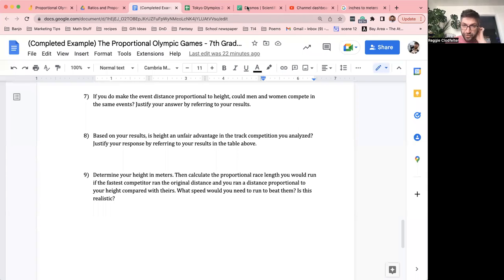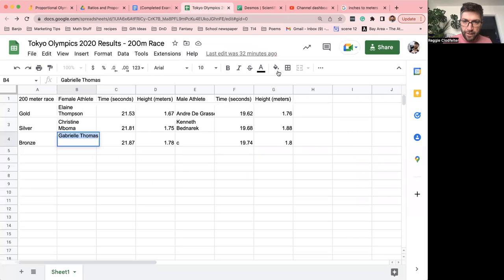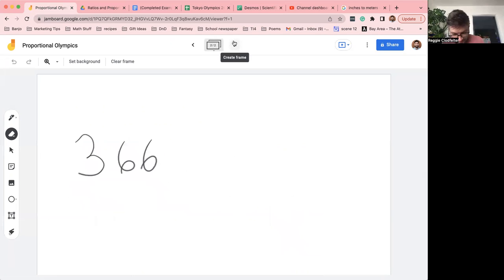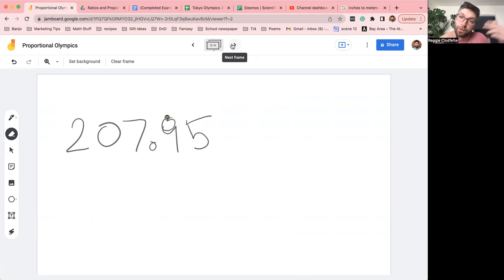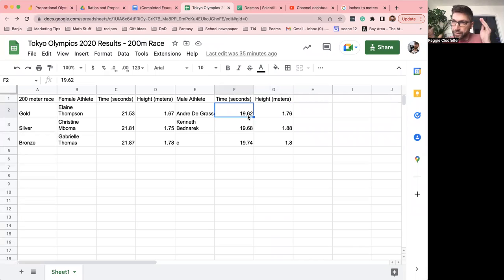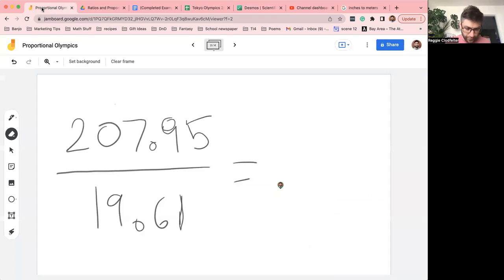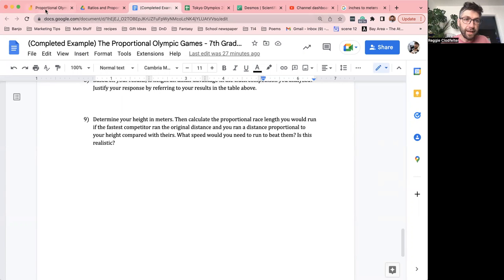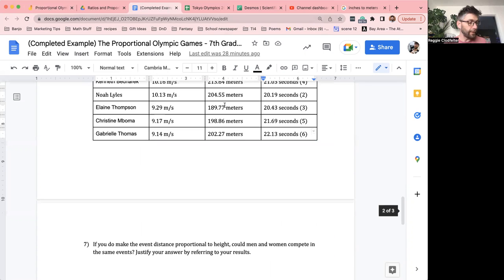Proportional Olympics Question 9